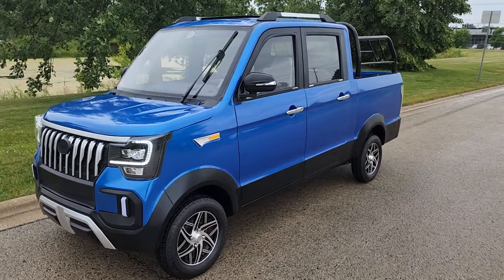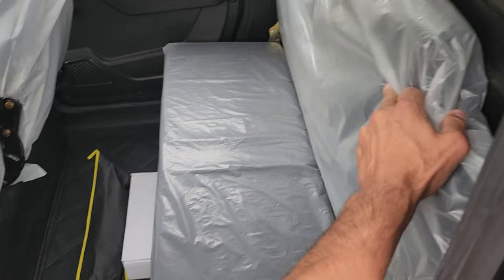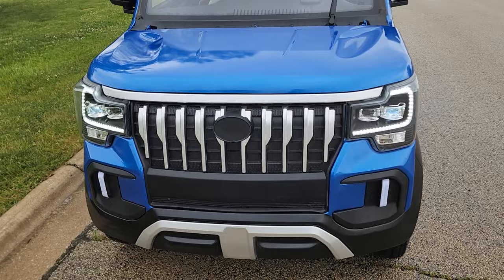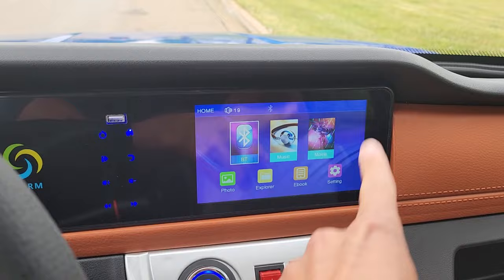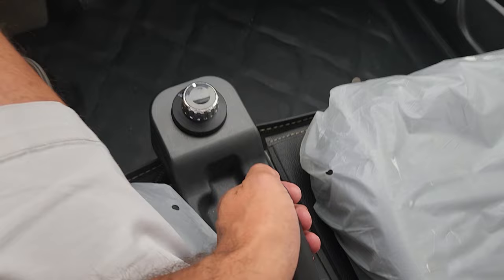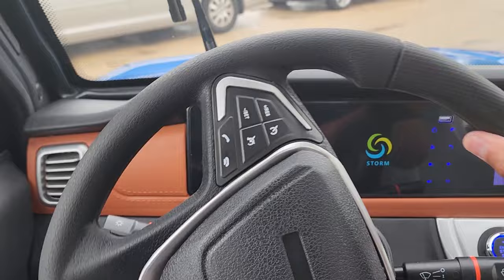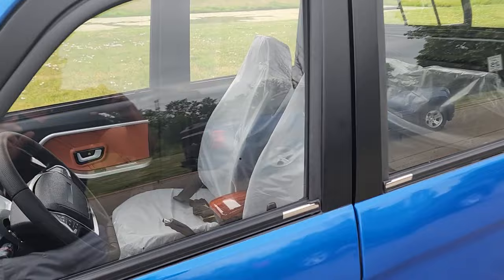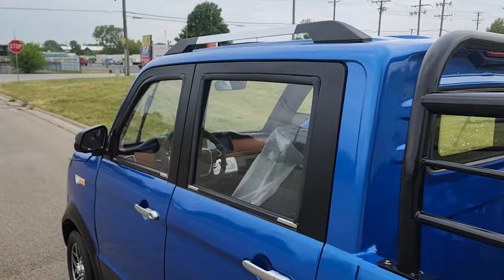4 Door Coco Truck Electric Low Speed Vehicle LSV Golf Cart Truck From SaferWholesale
Check Out The 4 Door Coco Truck LSV Low Speed Vehicle In Stock Now - Big Selection, Fast Nationwide Shipping Via Car Carrier.